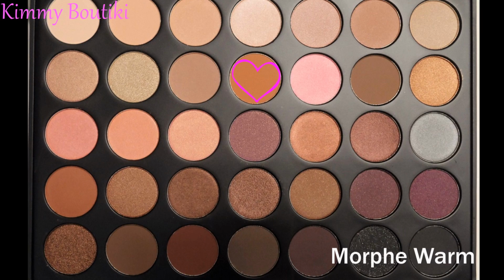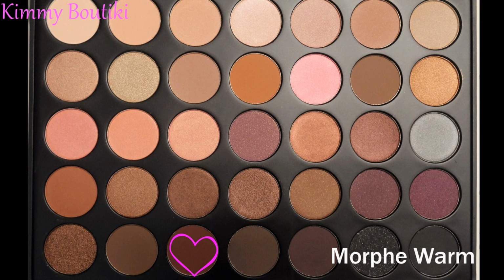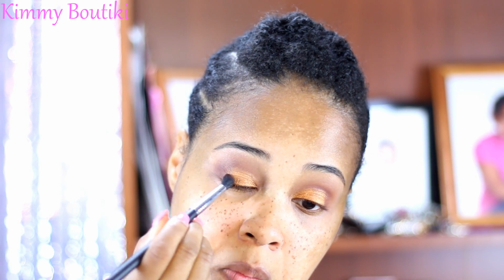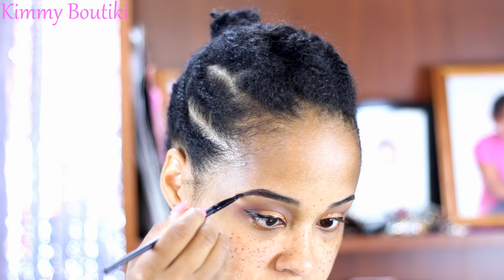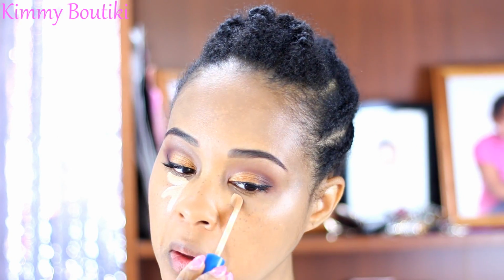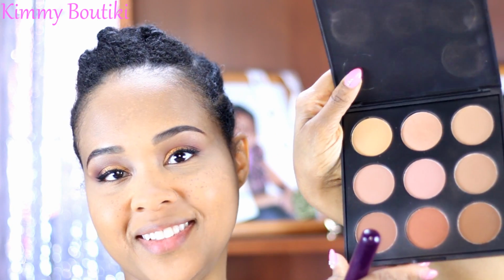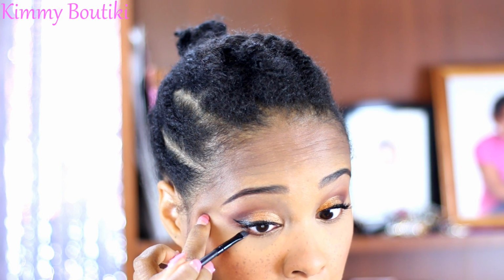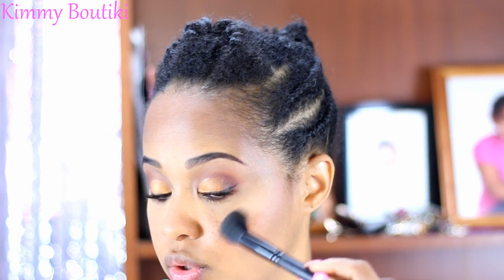Affordable Makeup with Maybelline Better Skin and Morphe Eyeshadow ✿ Budget Beauty ✿ Kimmy Boutiki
Affordable Makeup Look with Maybelline and Morphe Brushes.
**⇓ OPEN ME Pretty Please ** MORE INFO ⇓ **

SNAPCHAT  KimmyBoutiki

MY WISHLIST ❤

Kimmy Boutiki
KimmyBoutiki